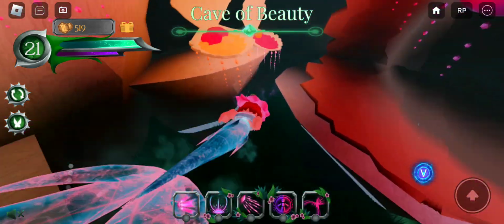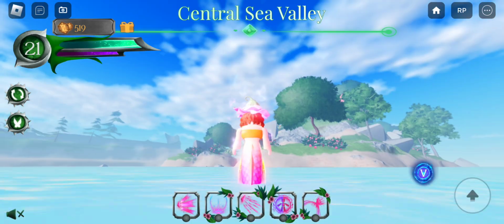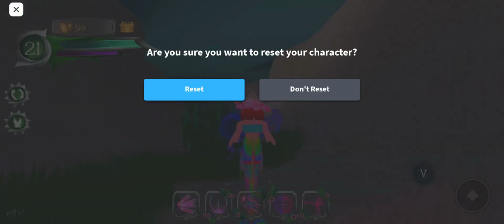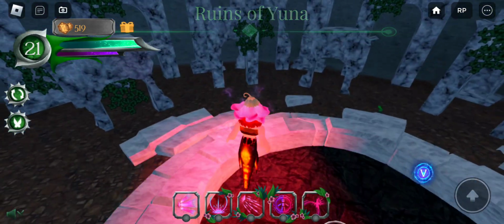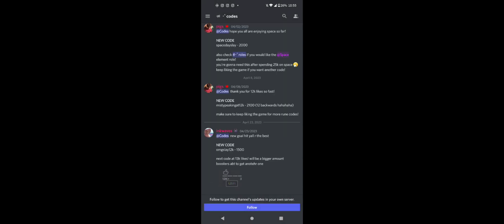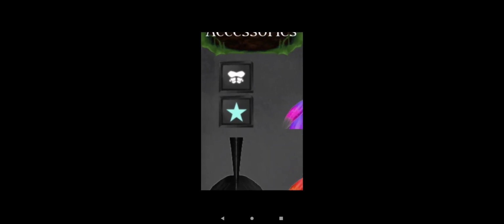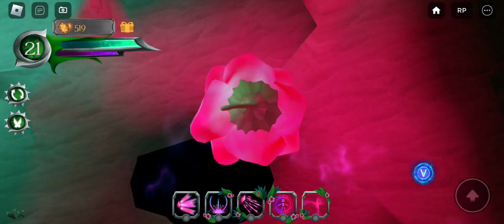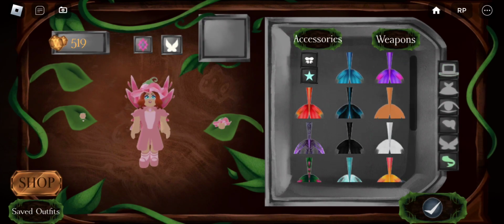Misty Peak Roblox Mermaid Showcase